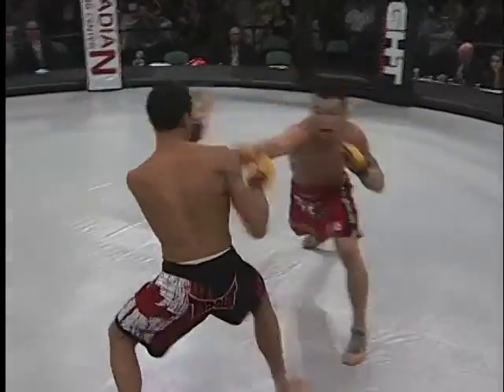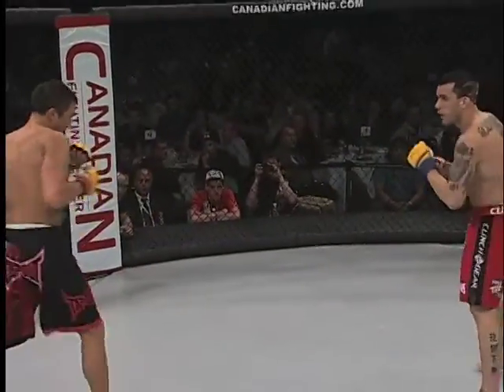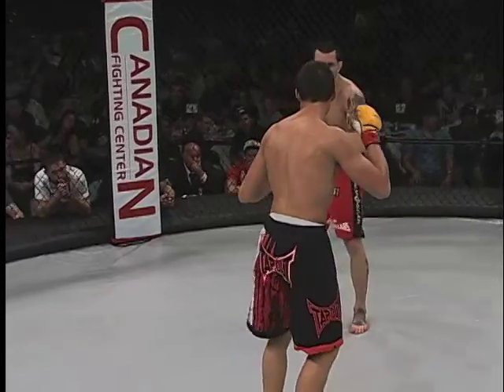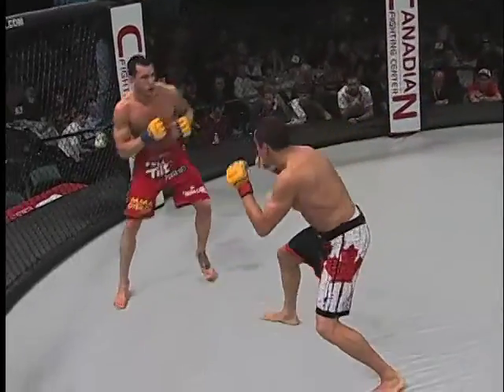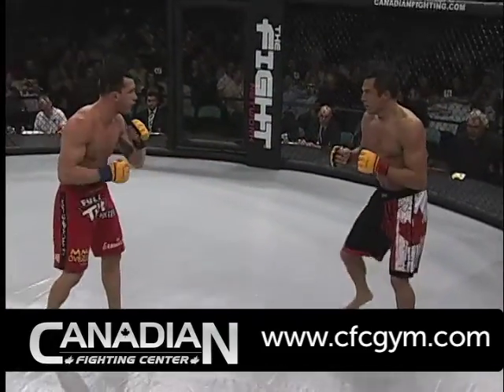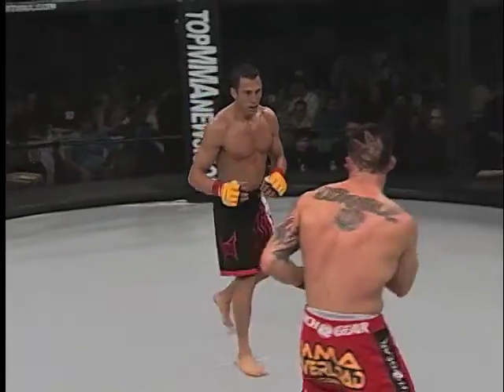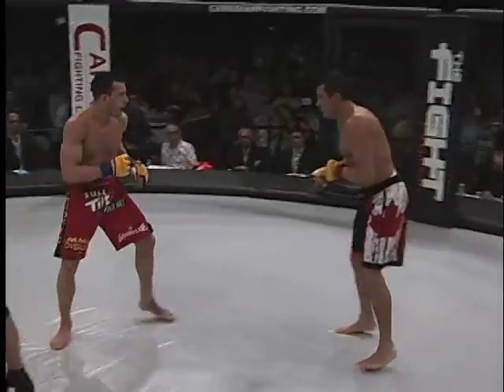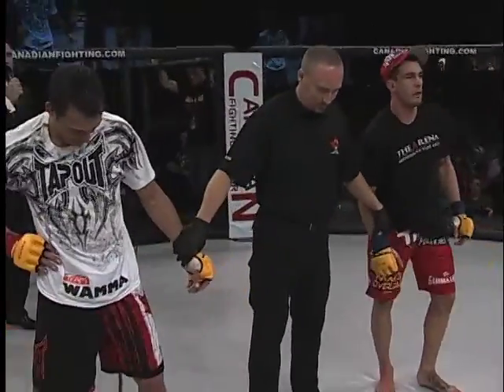CFC 6 Dominick Blais vs Curtis Demarce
October 8th, 2010 at The Winnipeg Convention Centre.